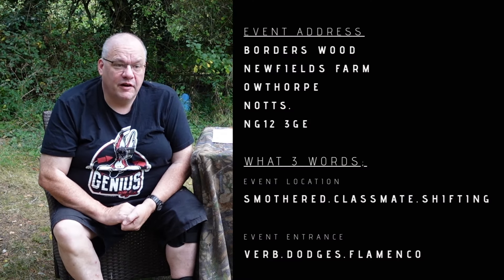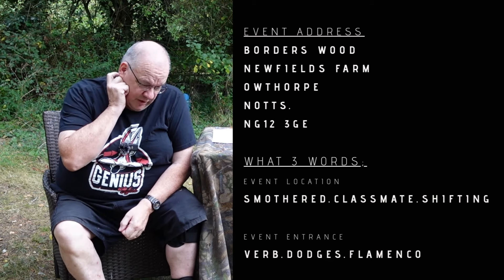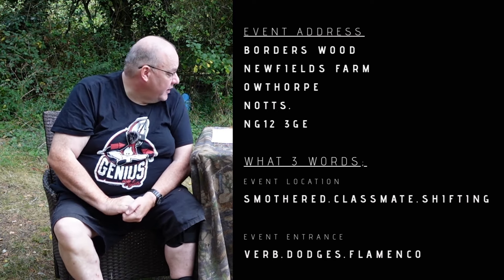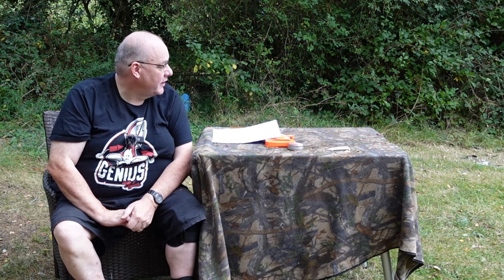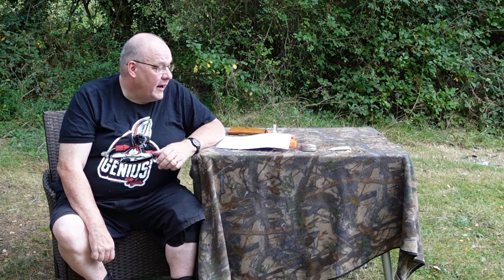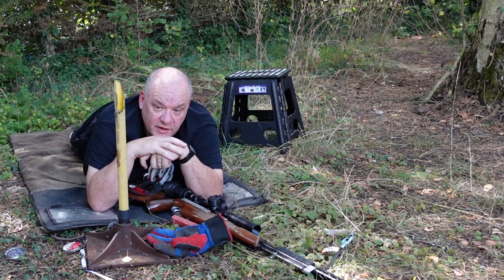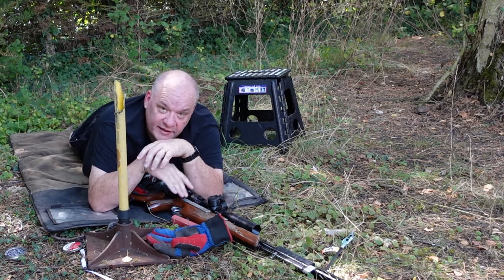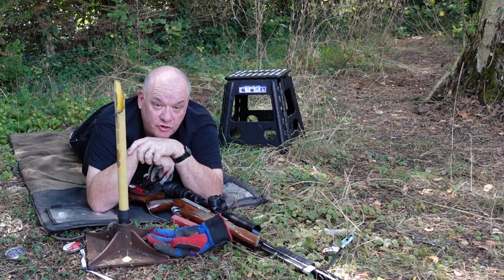S&C TV | Gary Chillingworth - Preparing for the 2024 HFT Worlds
In today's video we get prepared for the 2024 HFT World Championships in Borders Wood near Nottingham. We take a look at what I need to do to get ready and also shoot a springer from the prone position. This is the first time I have done this since June 2024.

Gary is running this airgunning vlog - At the Range with Gary Chillingworth - every other week on Shooting & Country TV, so make sure to subscribe to the channel and keep and eye out for his videos if you love air rifle shooting. It will be a mixture of air rifle reviews, air rifle shooting technique advice, and tips for Gary's specialist subject - HFT. Join a growing community of likeminded people, have fun, and request videos on subjects you want Gary to cover by joining his Life at the Range Facebook group